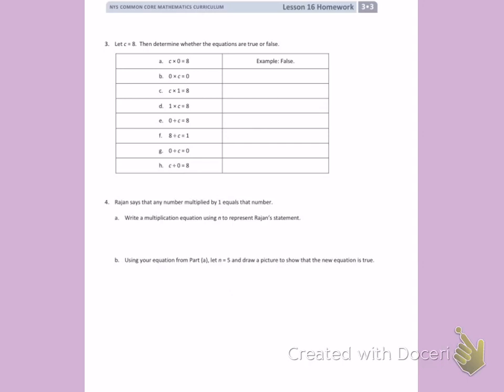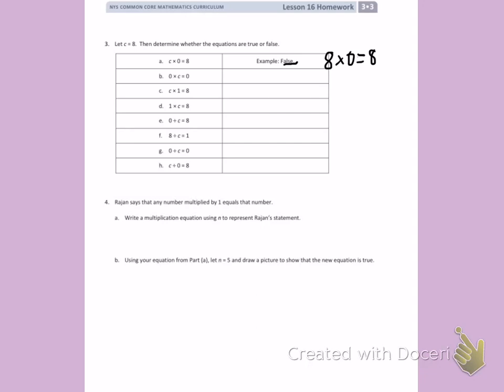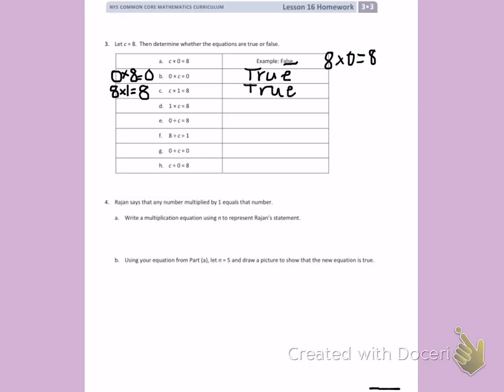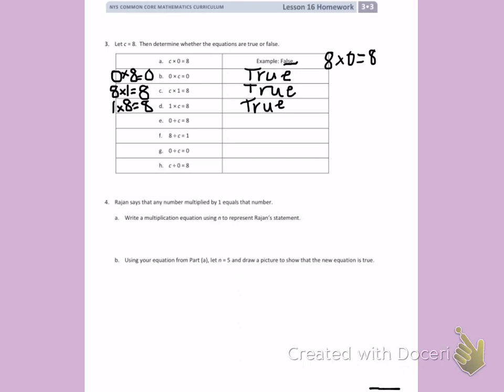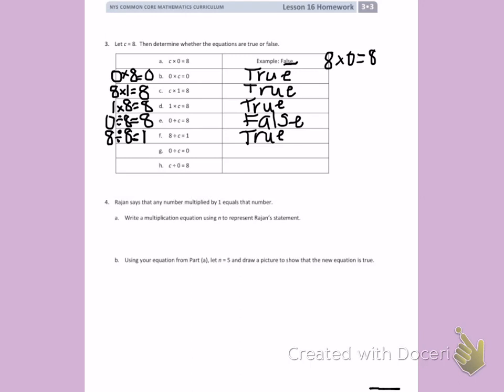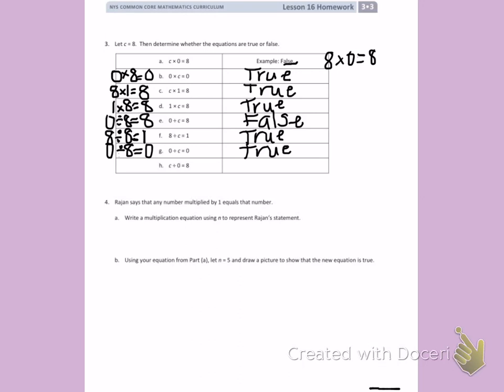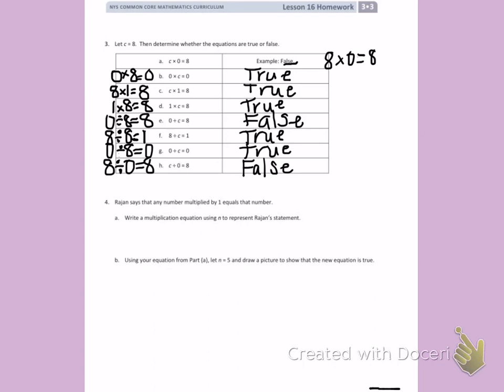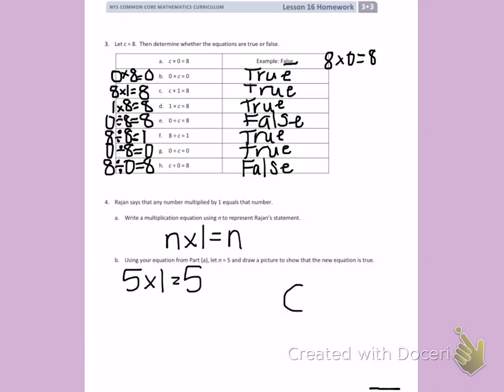Engage NY Third grade Module 3 Lesson 16 back